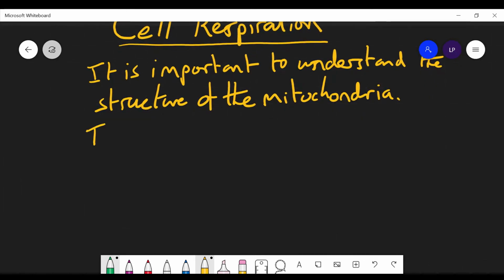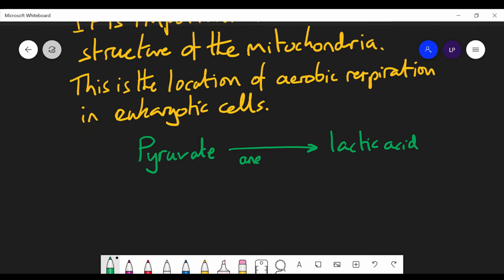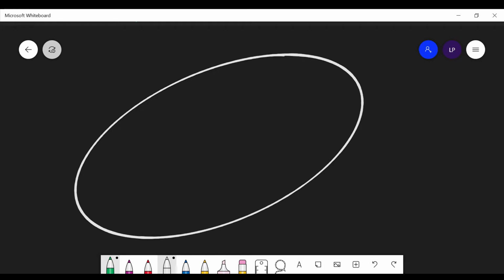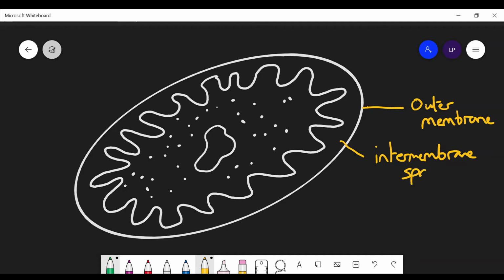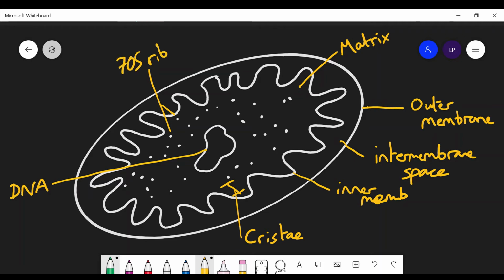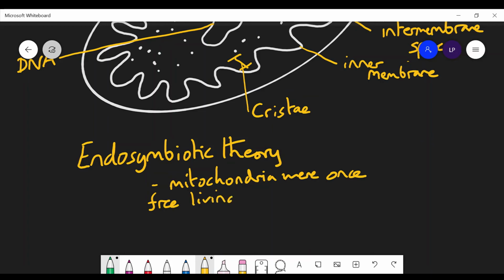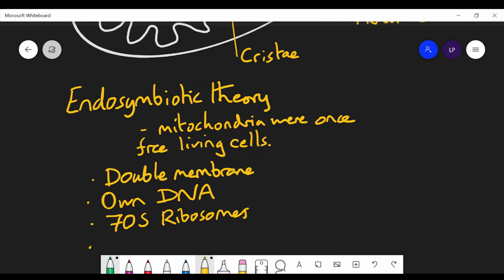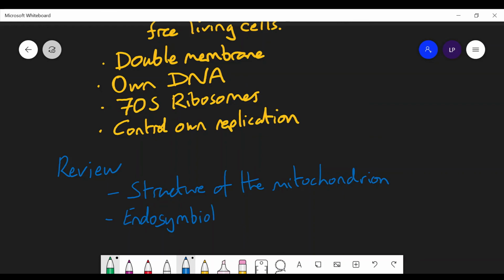Cell Respiration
This video looks at the structure of the Mitochondria found in Eukaryotic cells. Outlining the idea that it is where aerobic respiration reactions occur and the Endosymbiotic Theory.